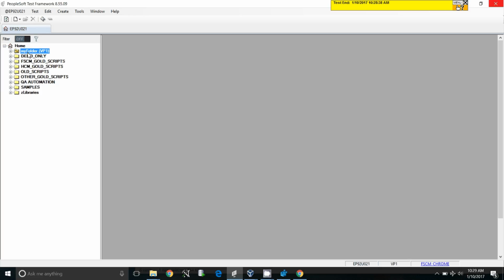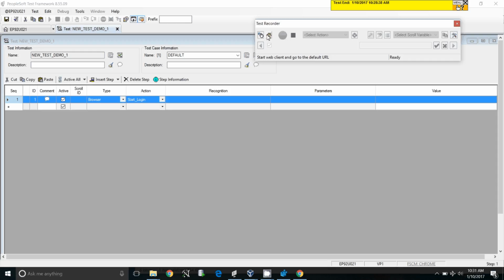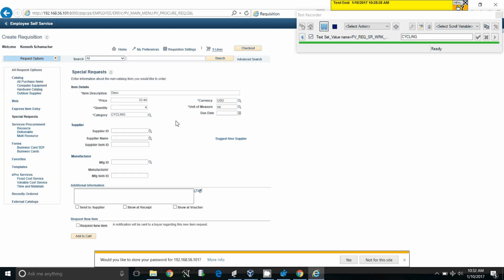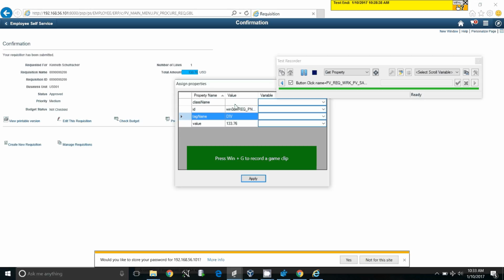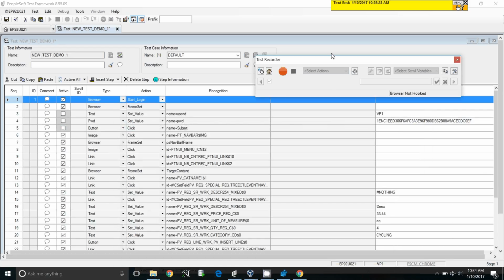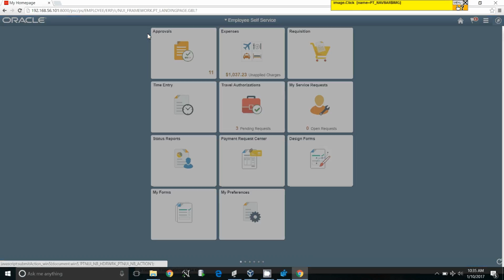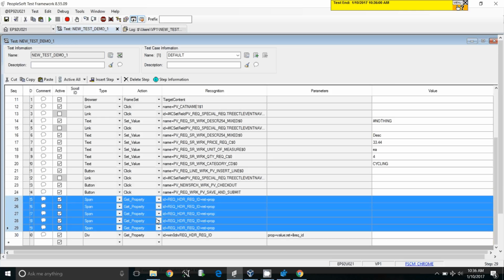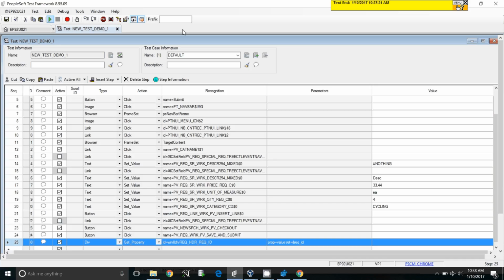PeopleSoft Test Framework (PTF) - Demo - Special Requisition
A quick demo showing how to record a PTF test and extract the ID once it is generated.